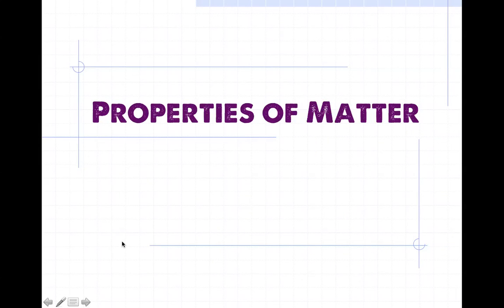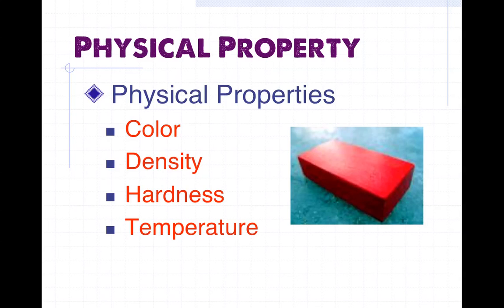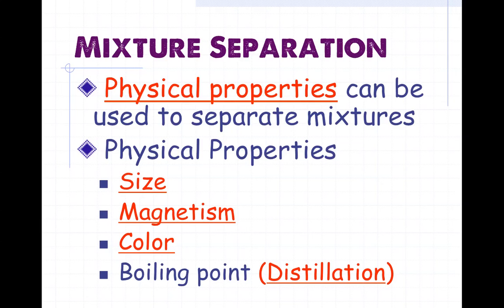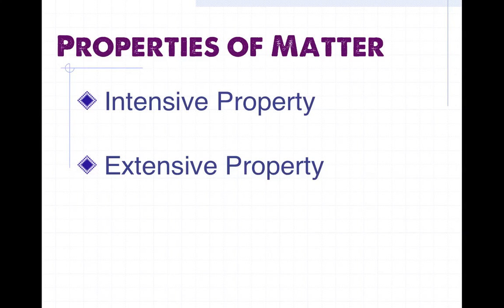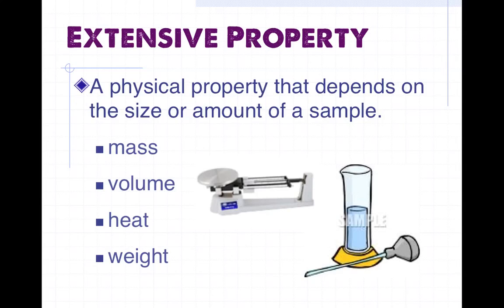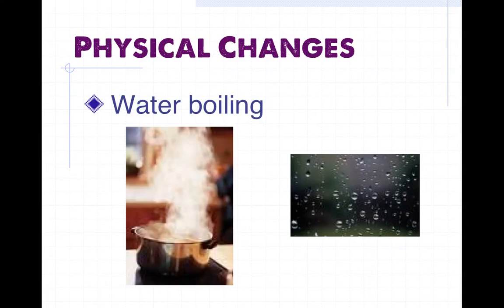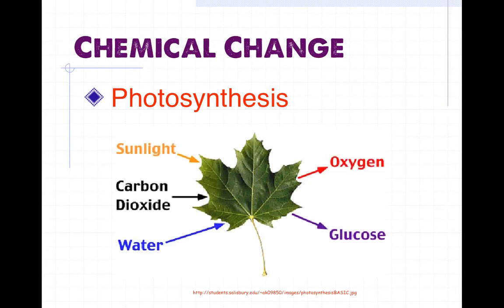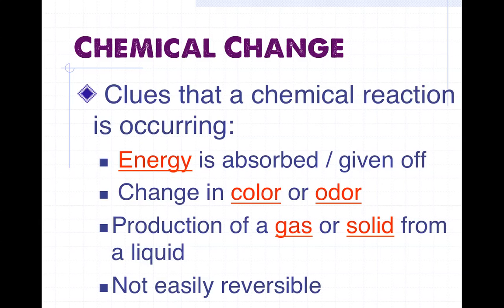Bell - Physical/Chemical Properties & Changes (CHEMISTRY)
BCHS Pre-AP Chemistry Flipped Classroom Lesson on Physical/Chemical Properties, Intensive/Extensive Properties, and Physical/Chemical Changes.